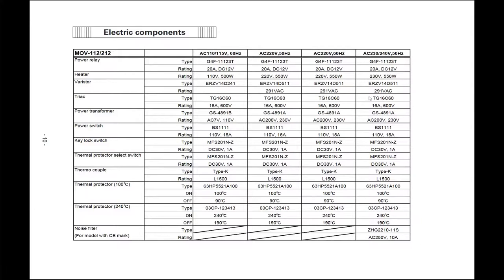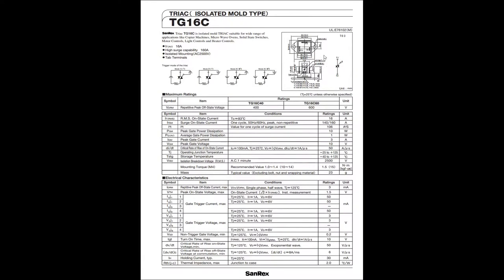Ep 2 Sanyo Laboratory Oven Repair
Episode 2 Sanyo Laboratory Oven Repair

Model number MOV-112F Fan forced drying/sterilizing oven